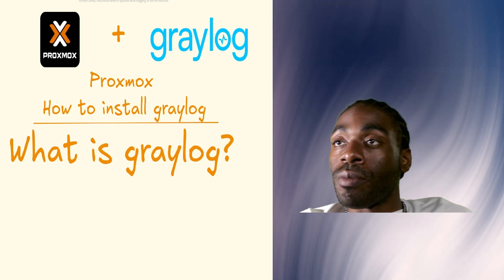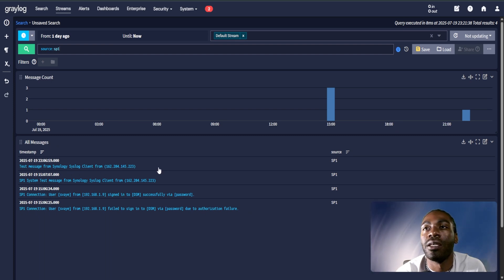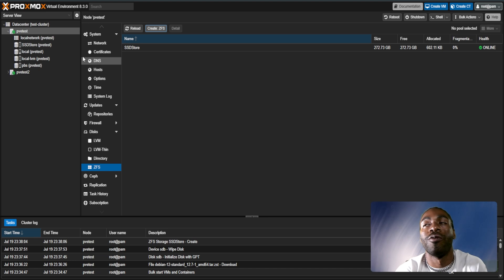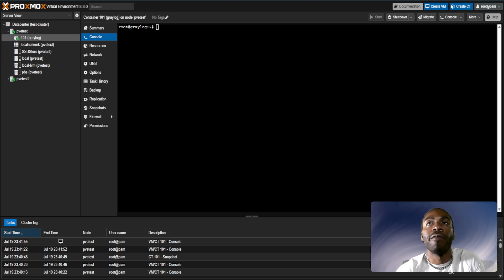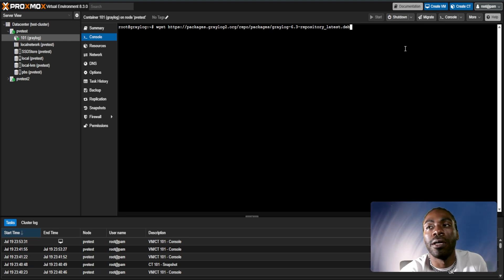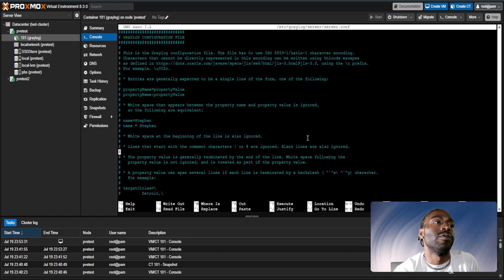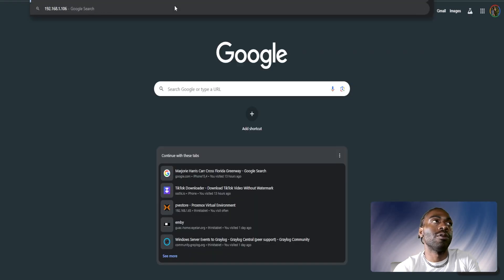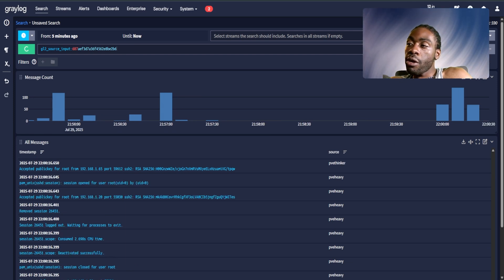Proxmox - How to install graylog server?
Graylog is a log aggregator. Its a way to centralize the logs of multiple servers to enable searching, indexing, and alerting. Its a powerful self-hosted tool and one I always spin up in my labs. Its a great way to get a high level over view of your servers and their activities. I used the following guide from the graylog wiki to get this working.